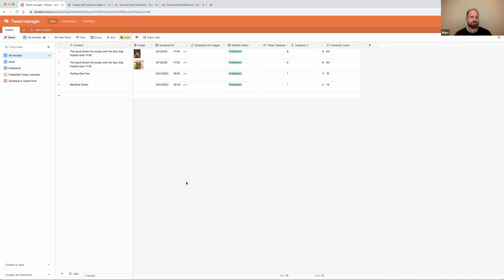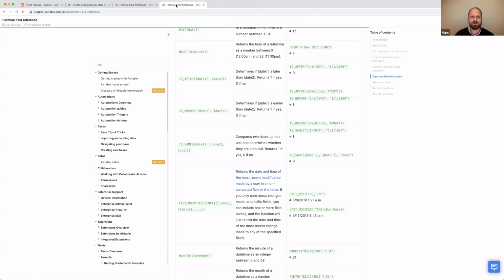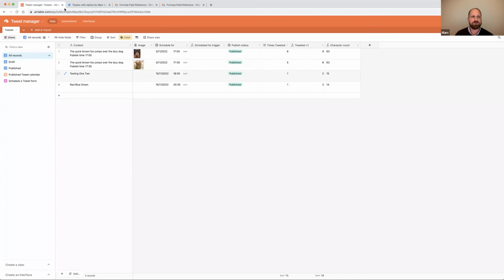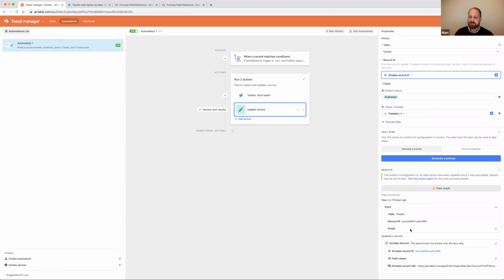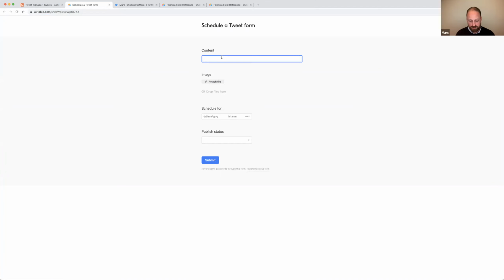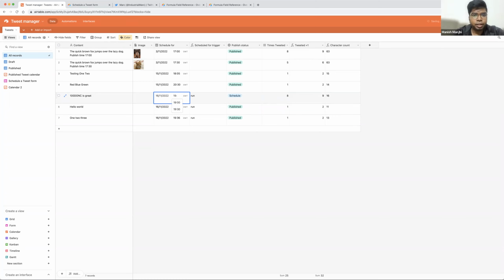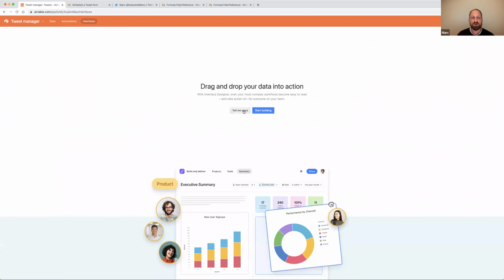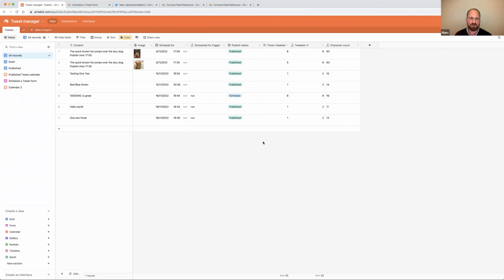How To Build A Social Media Scheduler With No-Code Using Airtable